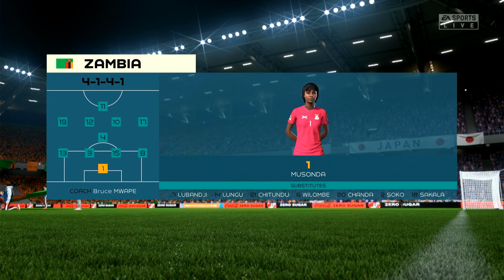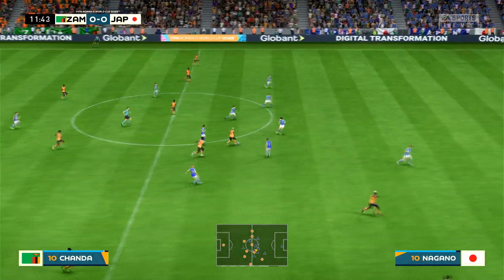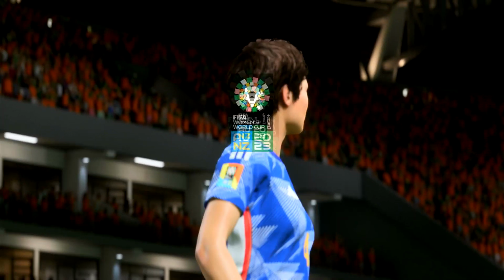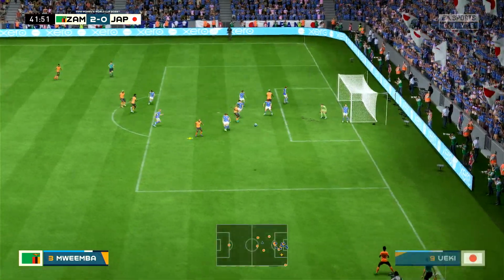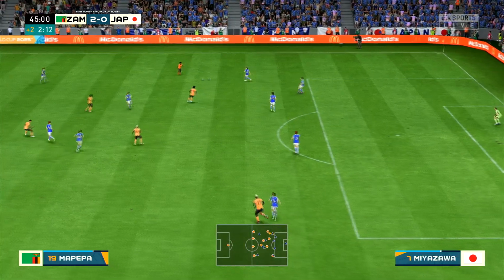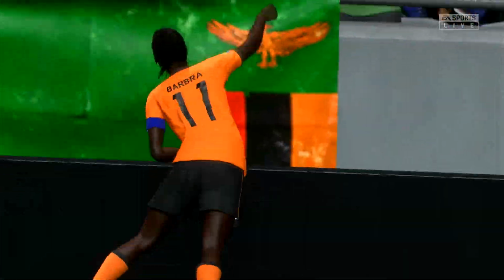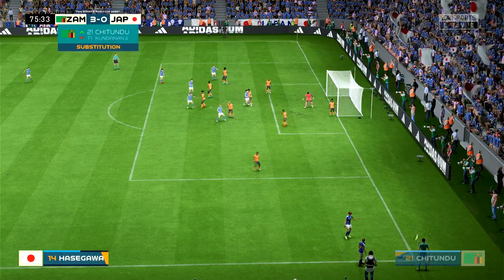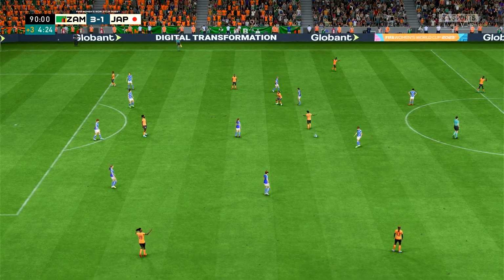FIFA 23 Women's World Cup '23: Zambia vs Japan!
The FIFA '23 Women's World Cup is underway! To celebrate, I'll be running simulations of every match on FIFA 23 as they're about to happen, and it's time for Zambia vs Japan! Who does FIFA 23 think will win?

Don't forget to smash that like button into the top corner!

Big thanks to Etch Illustration for my channel art and mascot! Drop her a follow on Instagram: @danniillustration